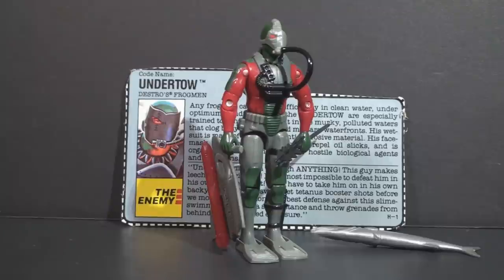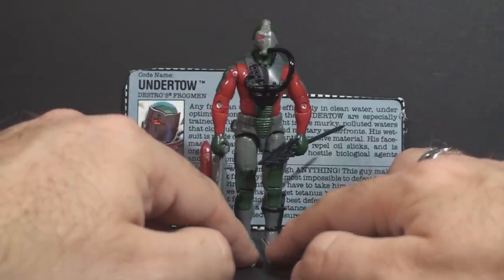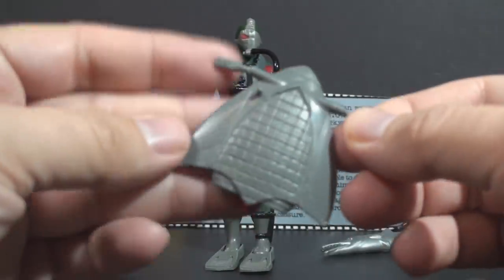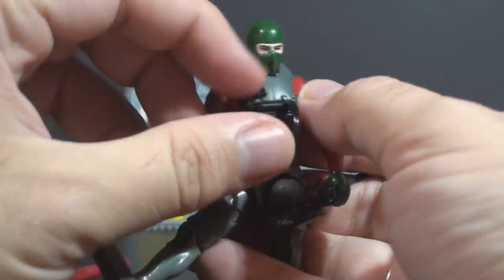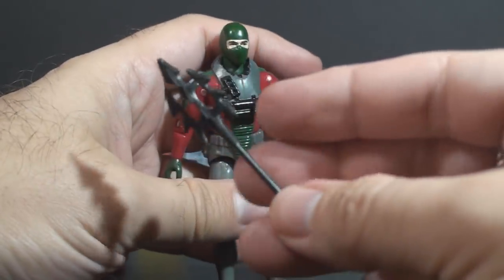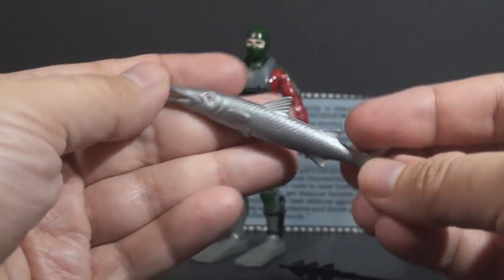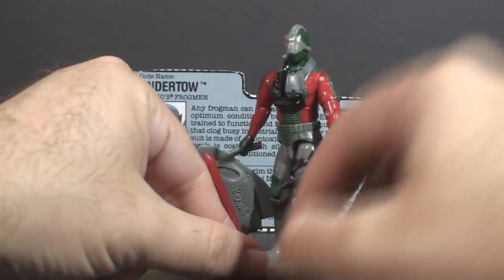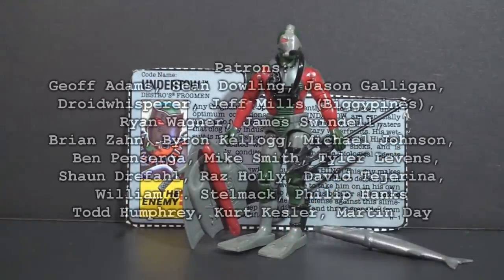HCC788 quick shot! 1990 UNDERTOW - Destro's Frogmen - Vintage G.I. Joe toy!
Visit HCC788.com!

Special Thanks to:
William J. Stelmack, Philip Hanks
Todd Humphrey, Kurt Kesler, Martin Day